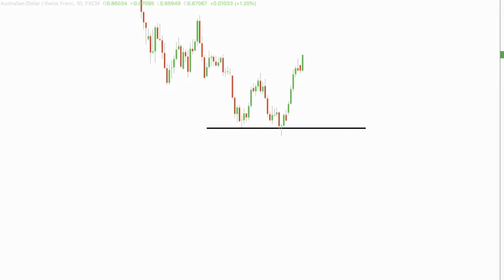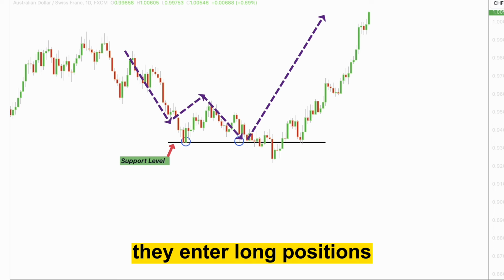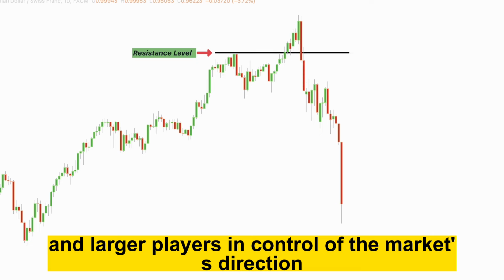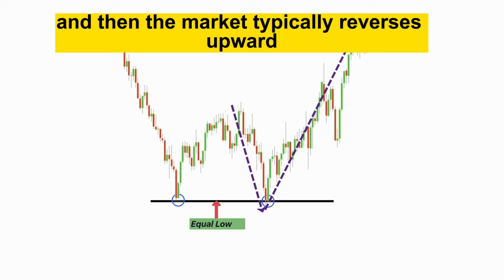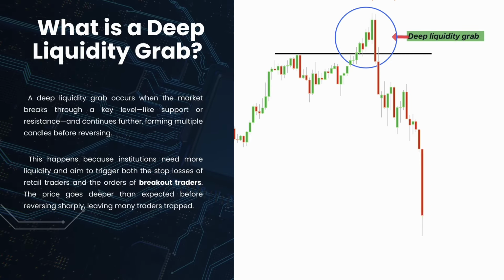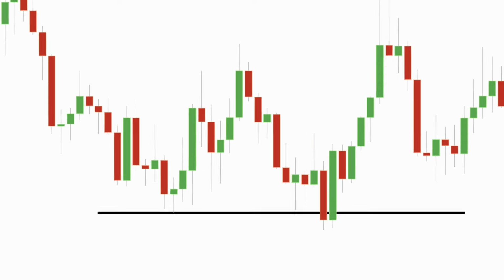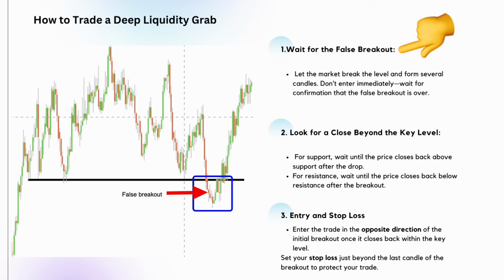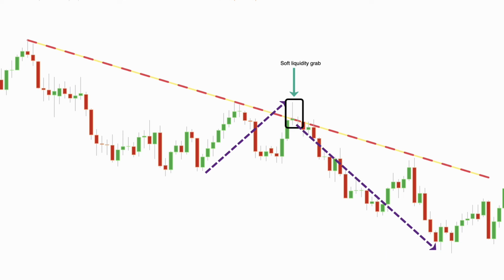Liquidity Trading Strategy (Step by Step Guide)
**"In this video, we provide a detailed step-by-step guide to mastering the liquidity trading strategy. Whether you're new to trading or looking to refine your skills, this simplified approach will help you understand how smart money manipulates liquidity to trap retail traders. We'll cover everything from identifying liquidity zones like support and resistance to spotting soft liquidity grabs and deep liquidity grabs.

You'll learn how to execute precise entries and stop-loss placements and avoid common retail trader mistakes. With clear examples and actionable insights, this video is your ultimate guide to using liquidity trading strategies like a pro.